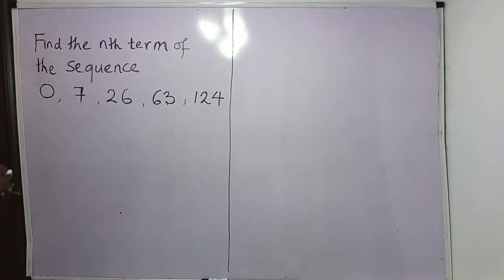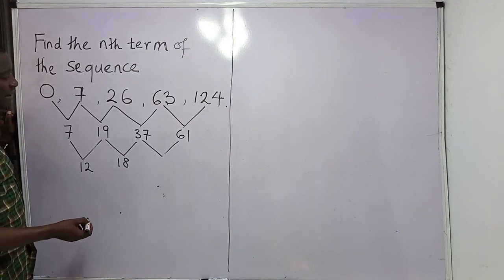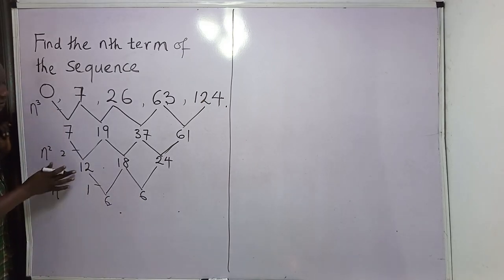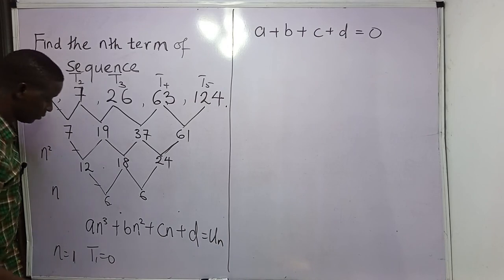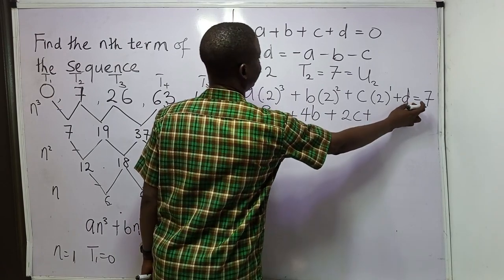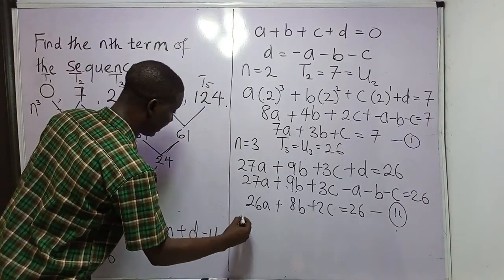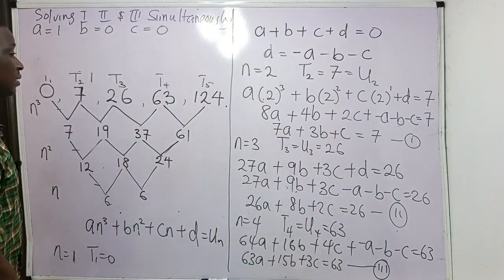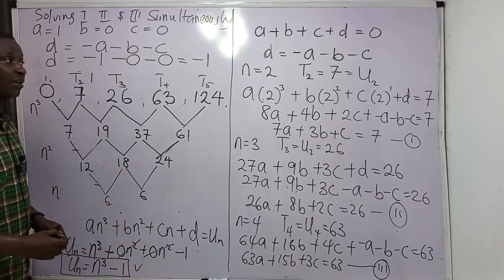FIND THE NTH TERM OF THE SEQUENCE 0,7,26,63,124